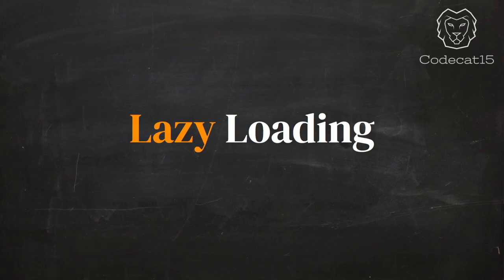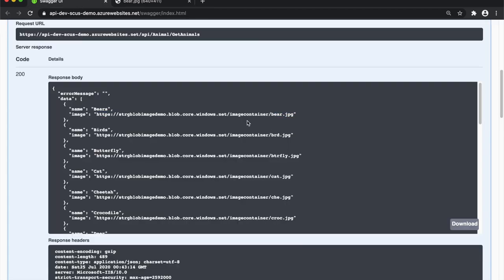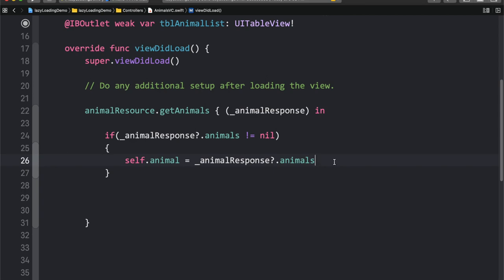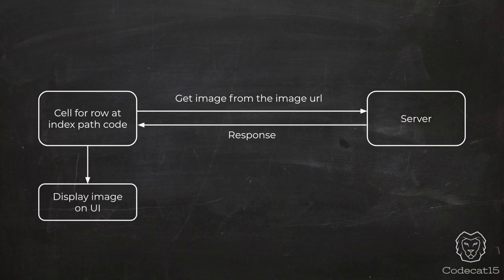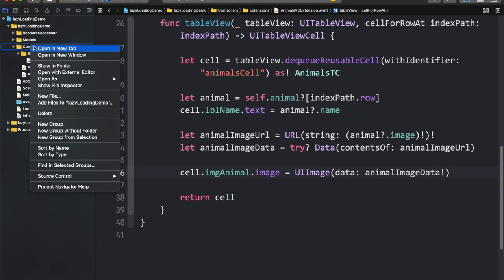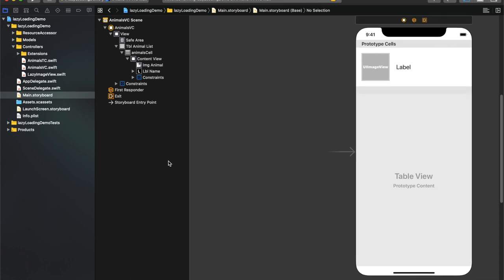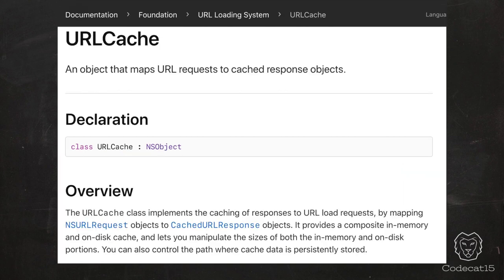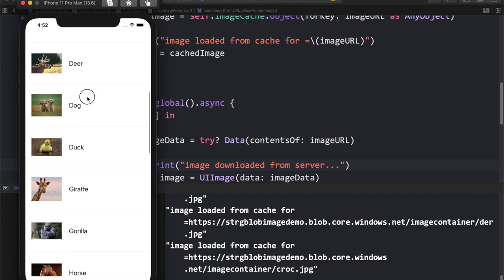Lazy loading & image caching with UITableView swift 5 Hindi tutorial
Lazy loading in swift along with image caching in swift are two most important topics and the most commonly used feature in any iOS application. For the demo, we are fetching images from an API and displaying them in a UIImageView inside the UITableView.

Many beginners when displaying image from the server face the problem of UITableView freeze or having a glitch while scrolling the UITableView

In this video, I will present an example where we use lazy loading with UITableView in swift to resolve that issue. Along with lazy loading, I will also explain how we can cache an image in swift using NSCache.

Now it's important that I say that I am just explaining the general concept of lazy loading and image caching here with a small example of what they are and what problem they solve.

There are way better libraries that you can use which handle many complex scenarios for lazy loading an image like the one I mention in this video which is SDWebImage.